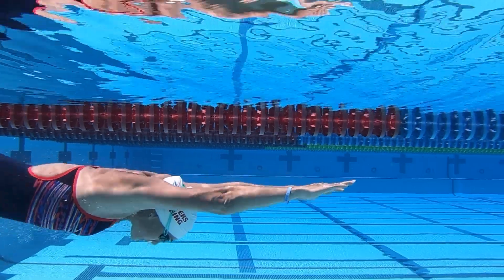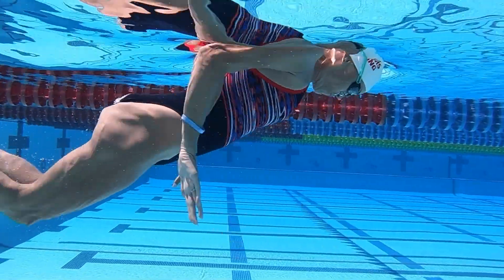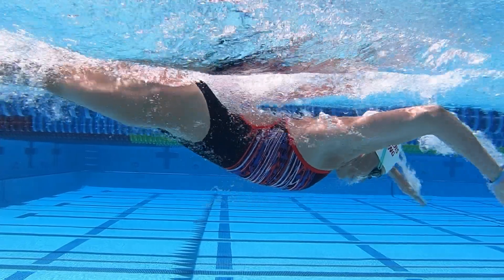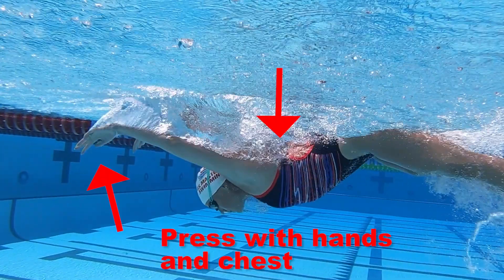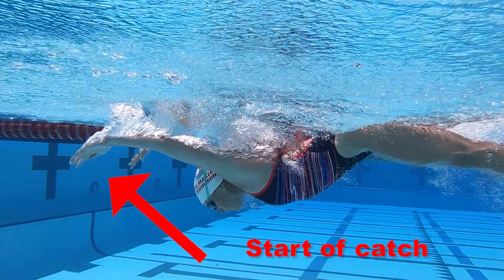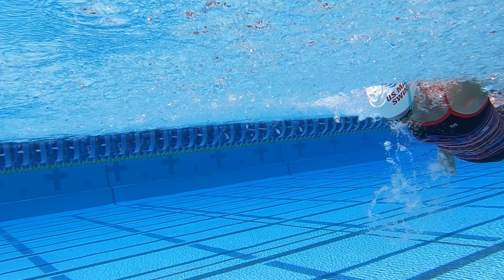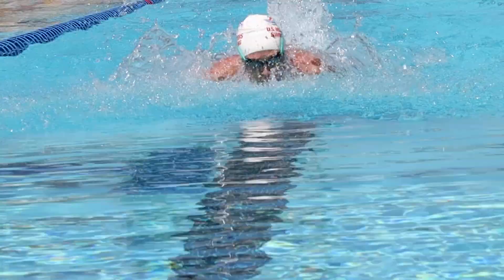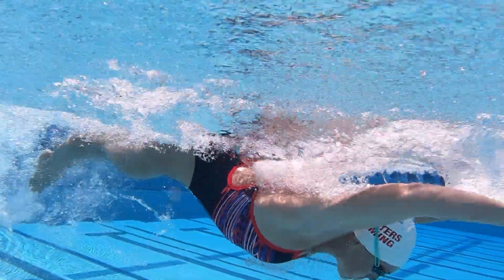Simple, Easy Tips to Swimming Butterfly! (with Olympian Kaitlin Sandeno)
Butterfly is one of the toughest strokes out there.

It takes a lot of core strength and good form to get it right. But don't get discouraged swimming butterfly properly is an obtainable goal. We break down how to swim butterfly so you can manage it better in your swim practice.

For more swimming technique articles, swimming tips, where to find swimming clubs or adult swimming lessons, and additional benefits of swimming

Think about taking part in one or all three of our annual SmartyPants Vitamins USMS Fitness Series It is a fun swim challenges that support a great cause, the Swimming Saves Lives Foundation, which helps teach adults how to swim and feel safer around water.